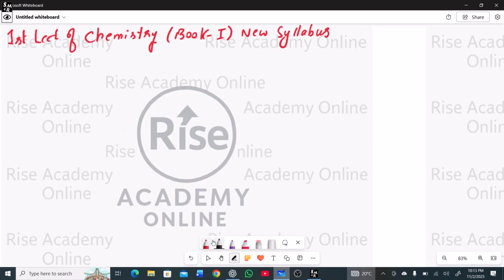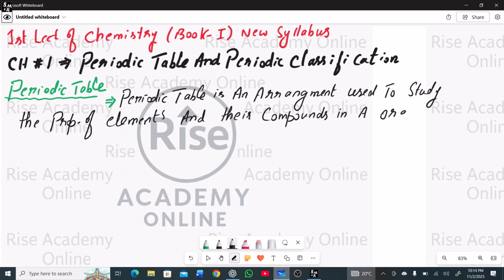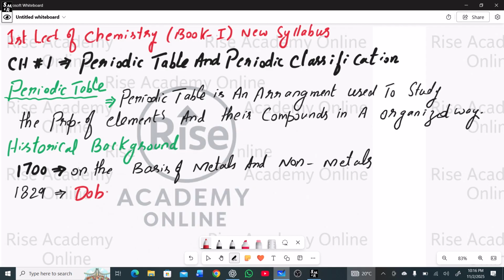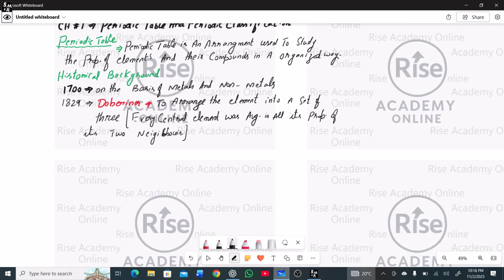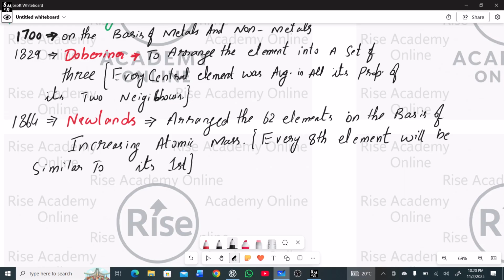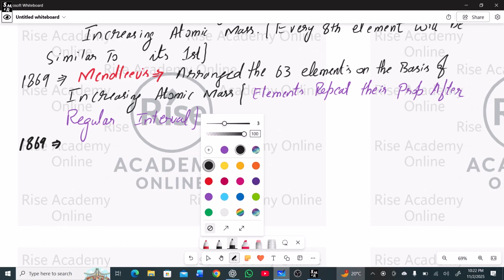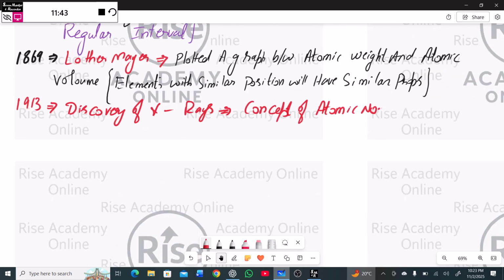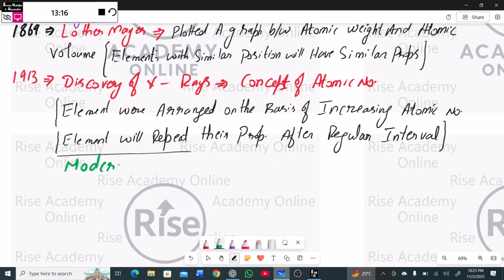chem1st year ch#1, Lect#1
chemistry 1st year new syllabus
ch#1, lecture #1